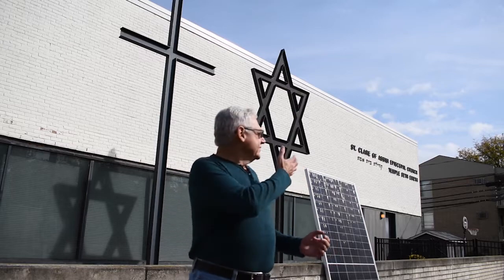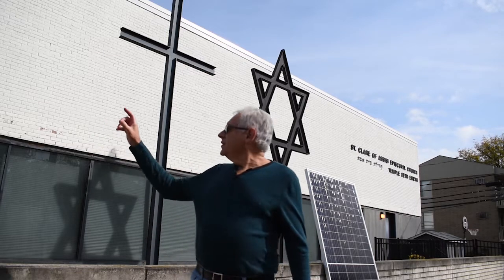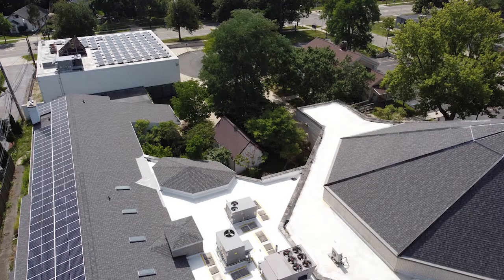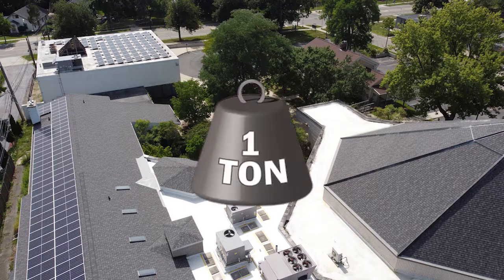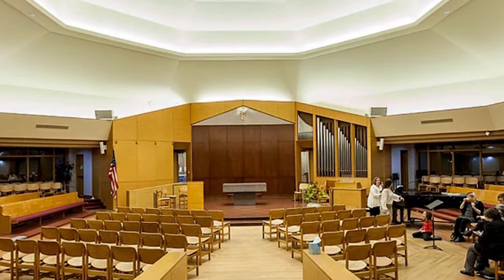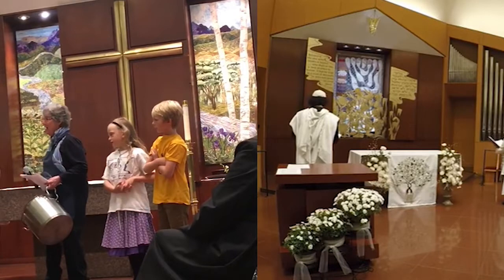Interview with Murray Rosenthal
Ever wondered how a Christian congregation, Jewish temple, and solar panels all come together?

Find out in this interview with Murray Rosenthal as he talks about the Genesis Partnership.